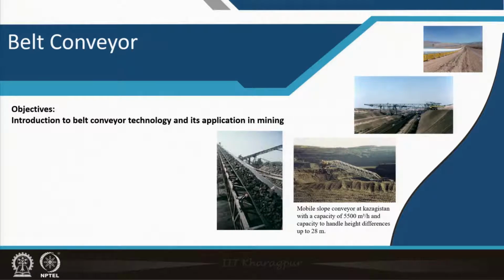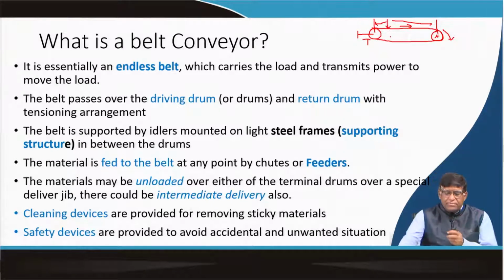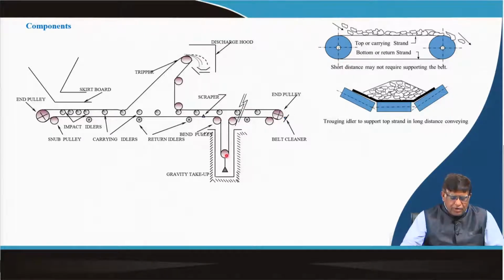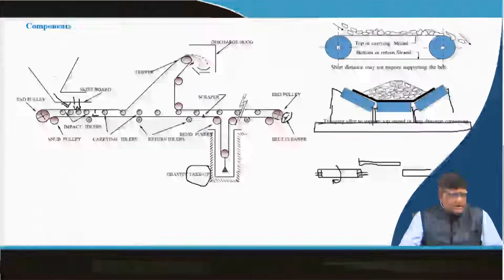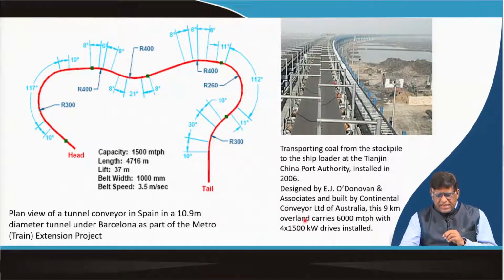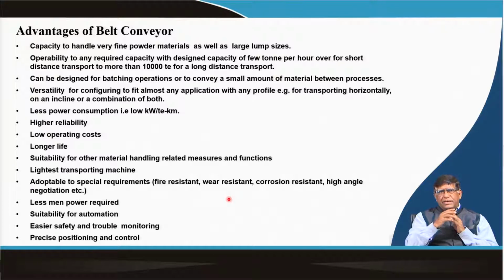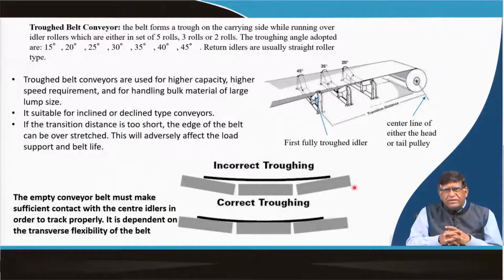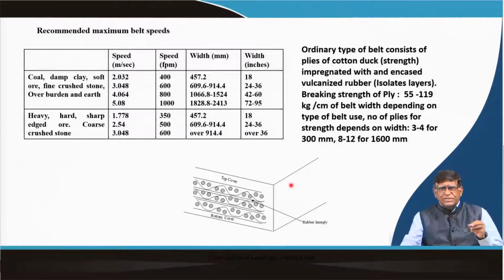Lecture 46 : Belt Conveyor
Concepts Covered :
Explain the functions of various components of belt conveyor
Describe the uses of belt conveyers in mines and their selection criteria